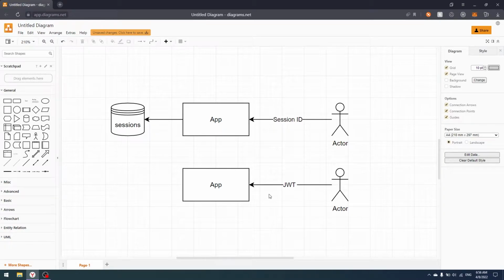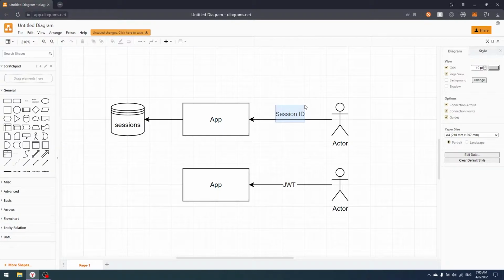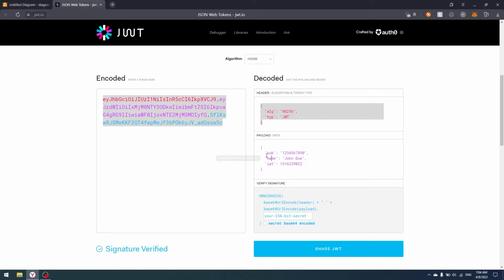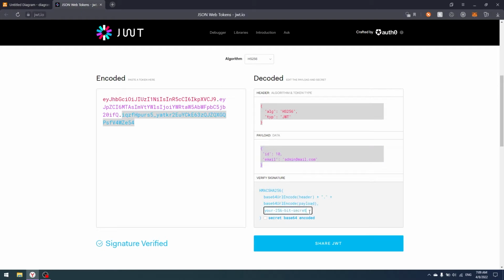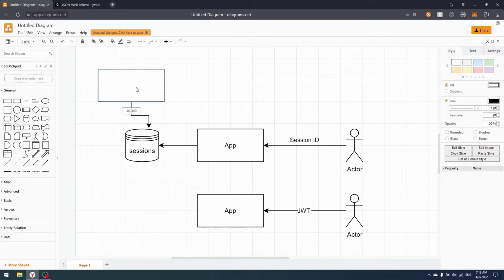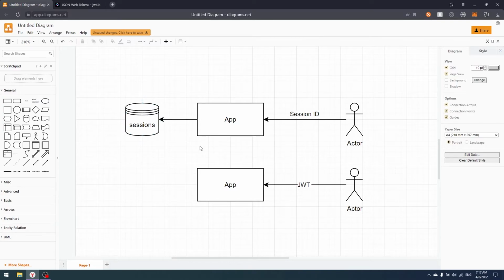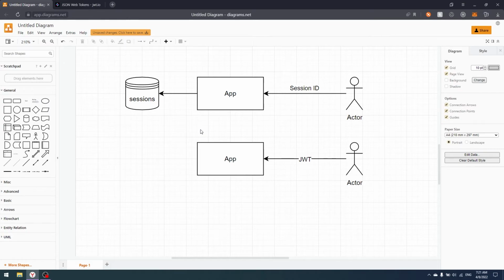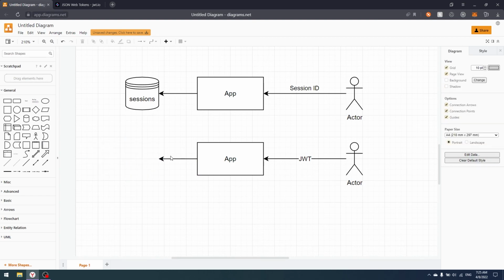YOU ARE DOING THAT WRONG! JWT VS SESSION AUTH